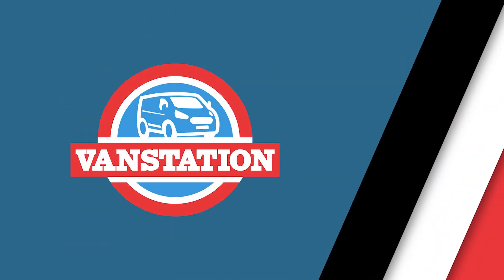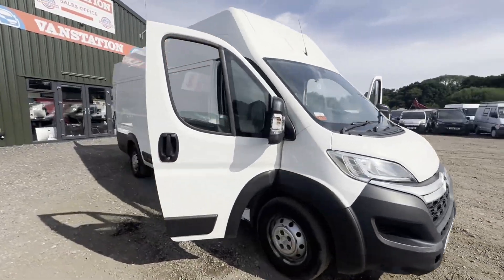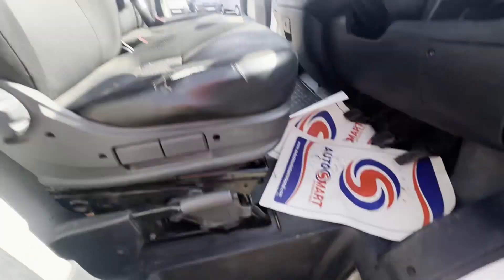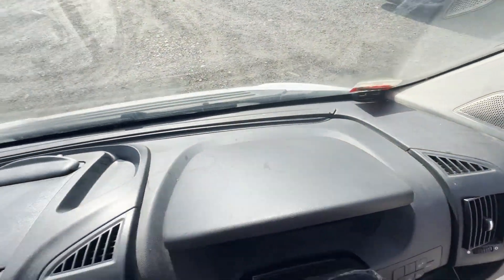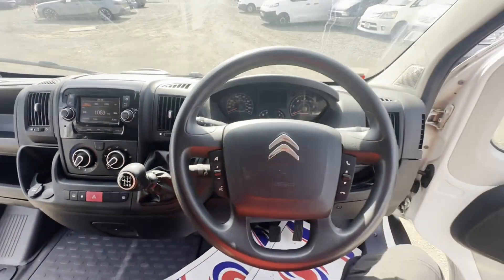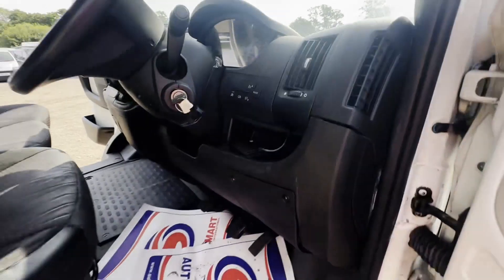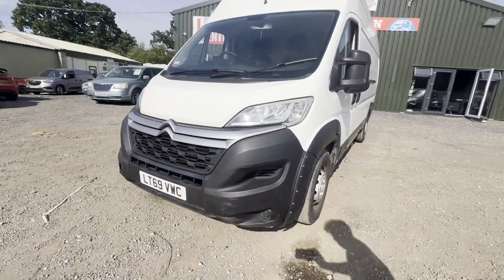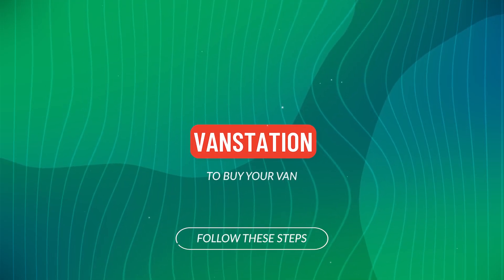LT69VWC - 2019 Citroen Relay 35 Heavy L4H3 BlueHDi 140 S&S Enterprise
Model: 69 PLATE CITROEN RELAY 35 HEAVY L4H3 BLUEHDI 140 S&S ENTERPRISE BARGAIN
Body: White - Panel Van
Mileage: 95153
MOT: 10th December 2024
Engine: 2179cc DW12 BLUEHDI 140
Transmission: 6 Speed Manual - FWD
Mechanical Summary: 🟢 Starts perfect. Runs perfect. This starts and drives brilliantly however sometimes there is a slight crunch when selecting 2nd gear, if you do this gently you can get away with it. All of the other gears are perfect and this drives brilliantly.
Features: 0 Former Keepers, Parking Sensors, Electric Windows, A/C, Reversing Camera, Sat Nav, Cruise Control